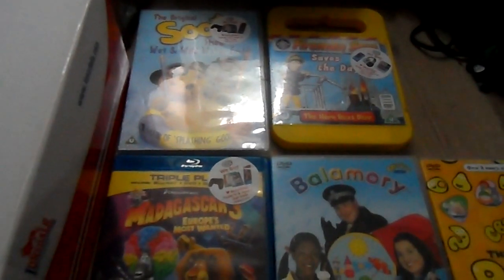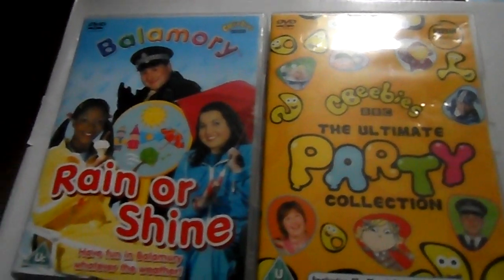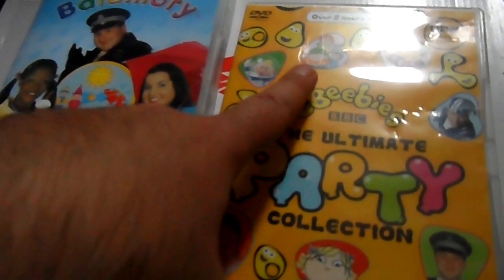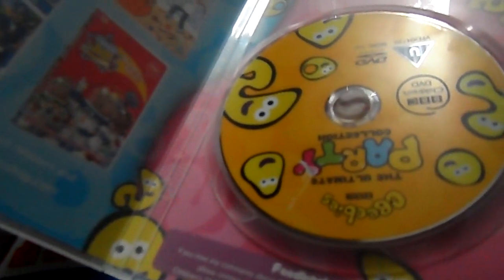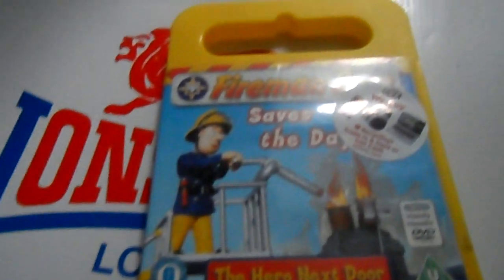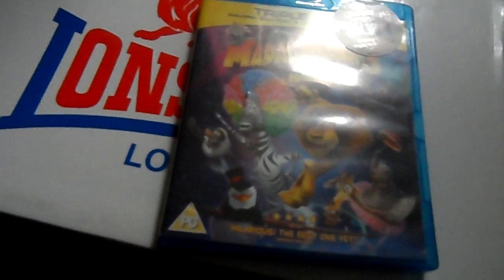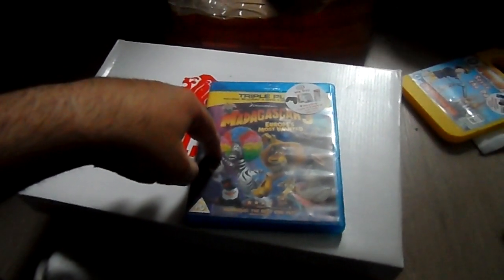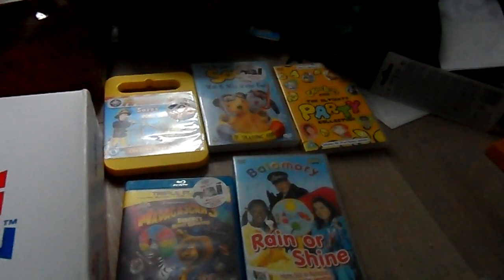Blu rays and dvd update From CEX online 30/06/22